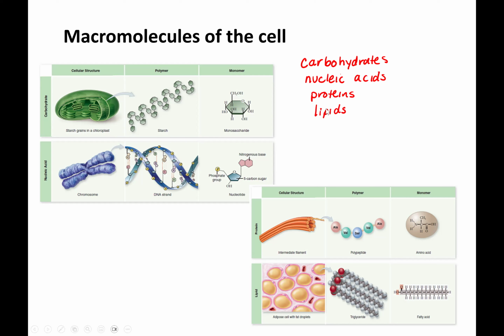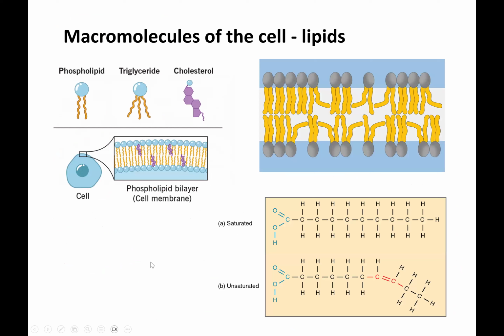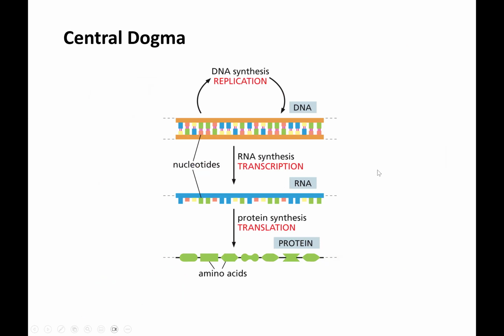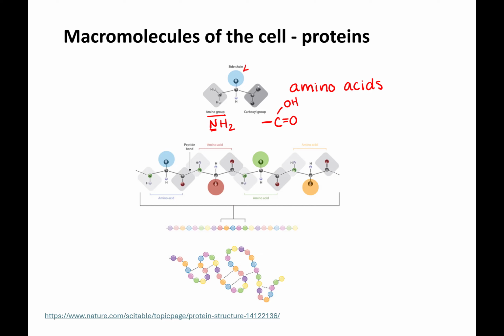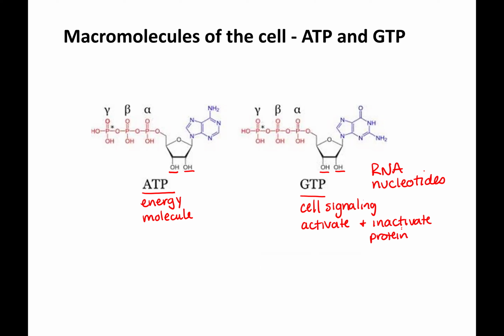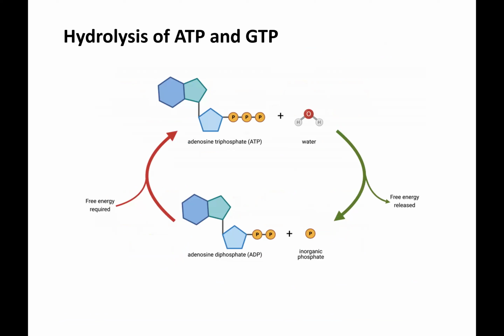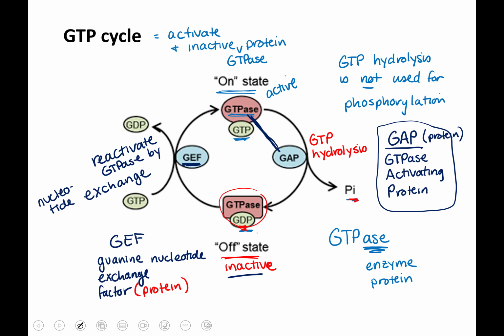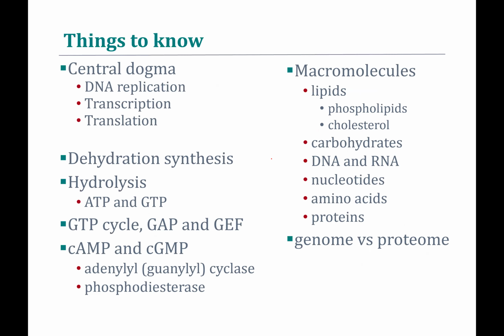Cell bio ch2 SP25